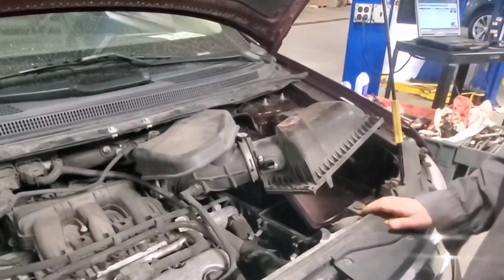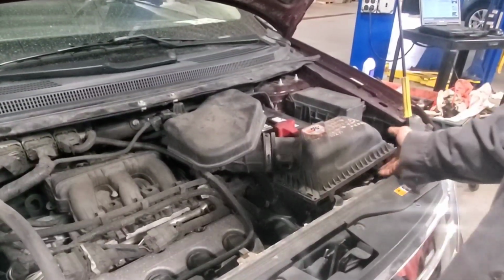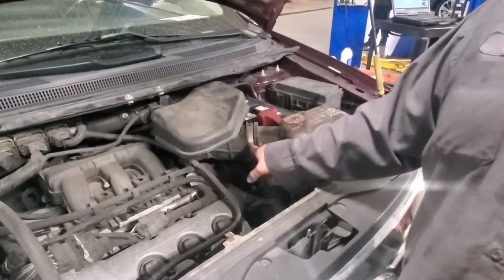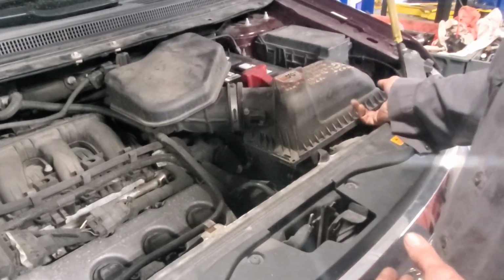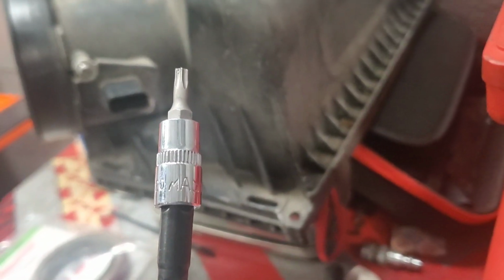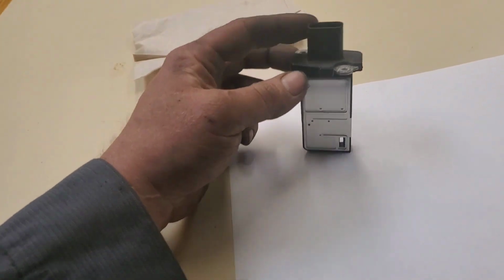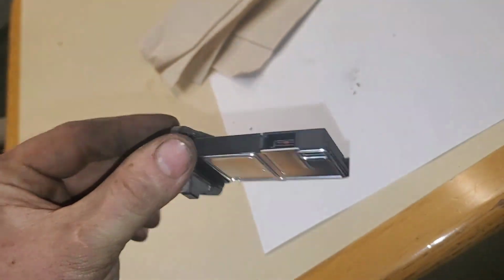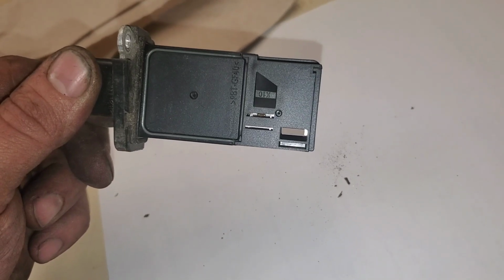Check Engine Light Is on after checking airfilter, Check This First and Make your car run better